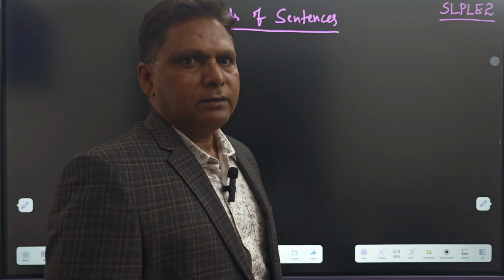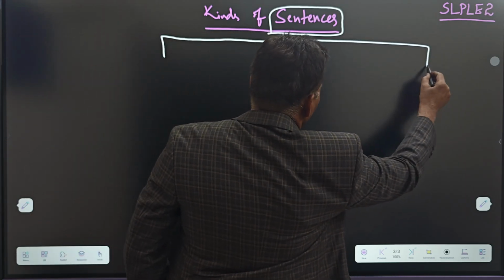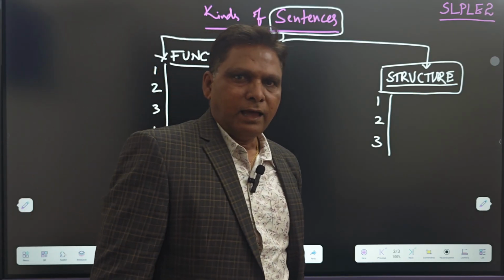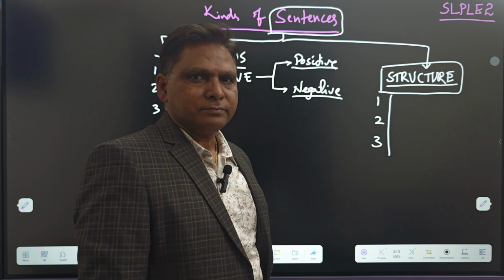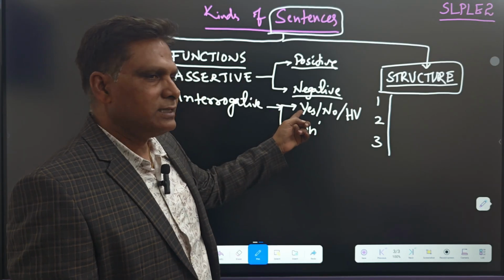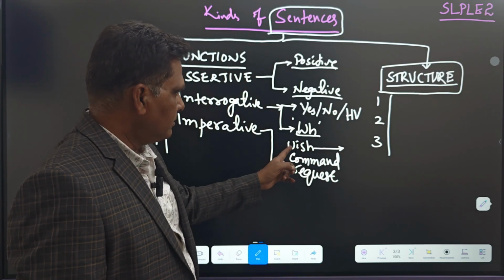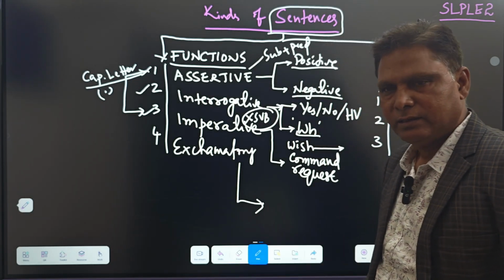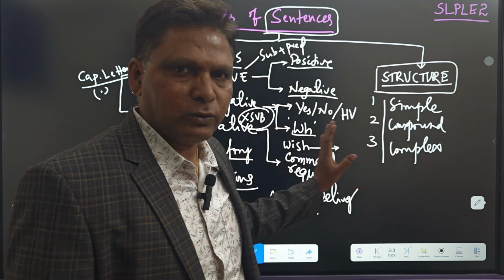Foundational Grammar - SLPLE2 - Types of Sentences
In this class, we learn about the five main types of sentences in English grammar with simple explanations and easy-to-understand examples.
This lesson is suitable for school students preparing for grammar exams and anyone looking to strengthen their English fundamentals.